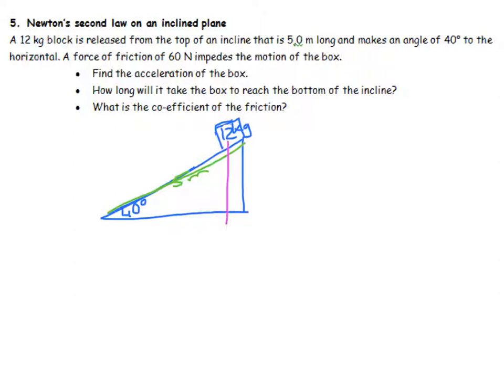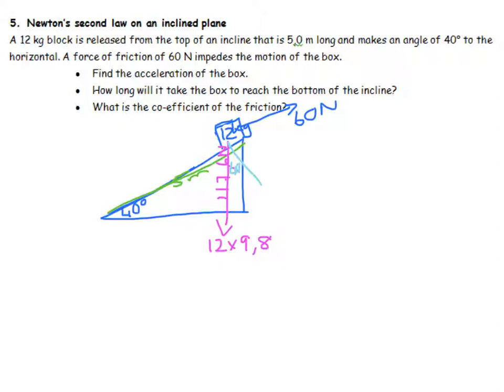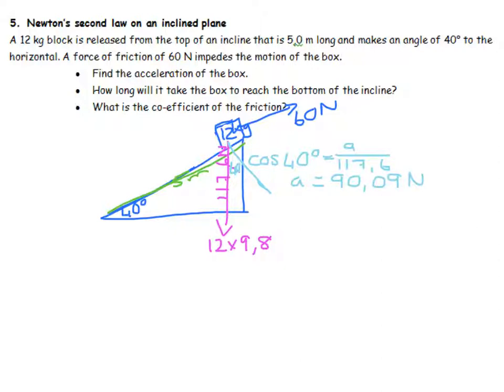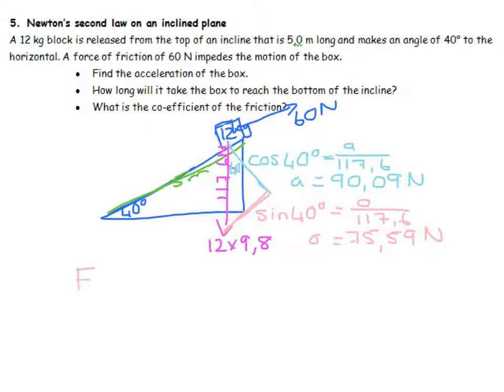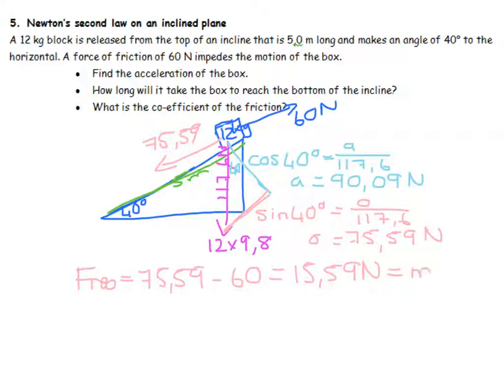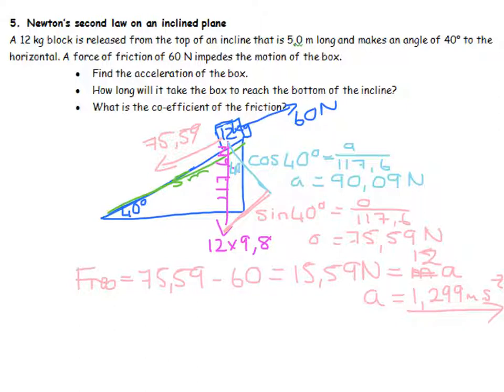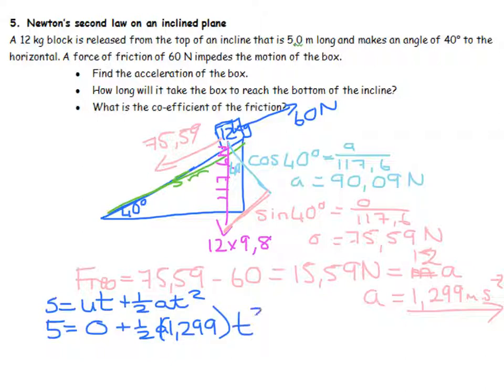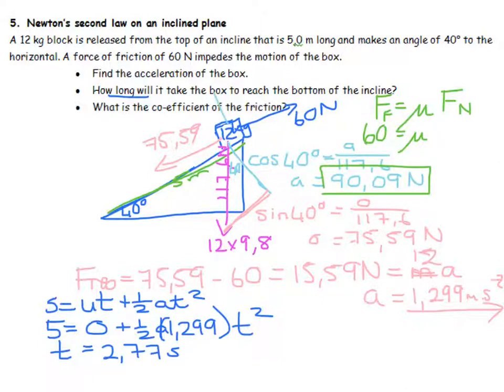6.6.1 Newton's Second Law on Inclined Plane